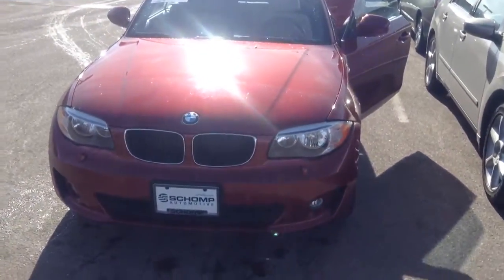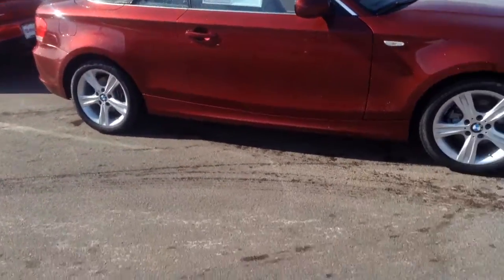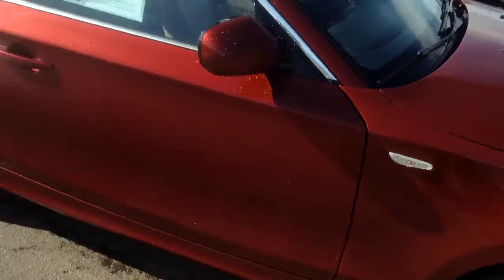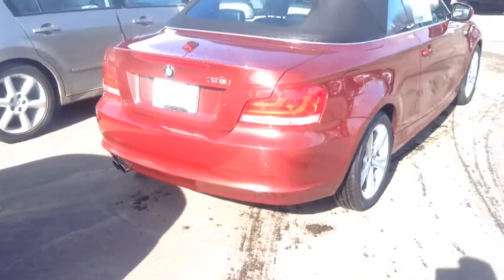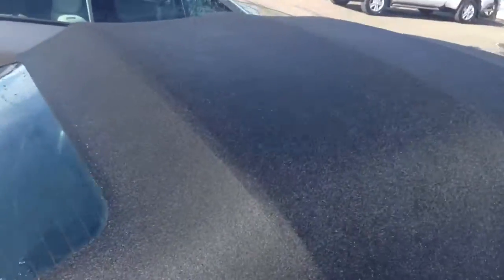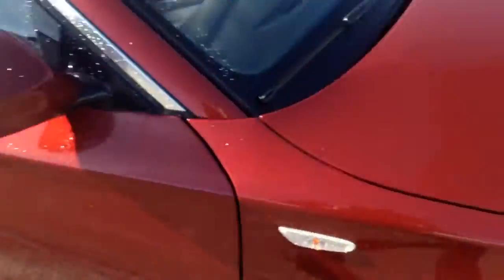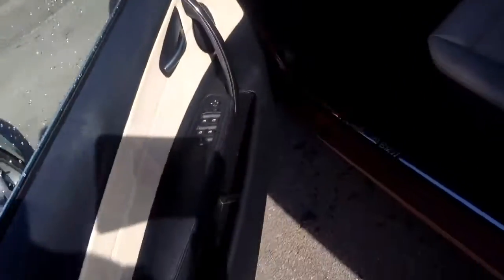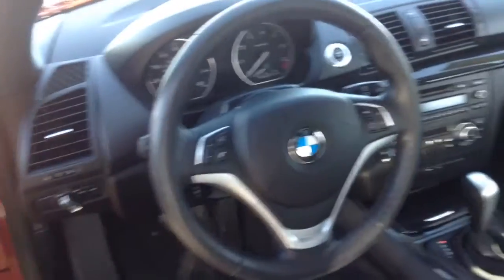Tom, 2013 BMW 128i, 3MP6038